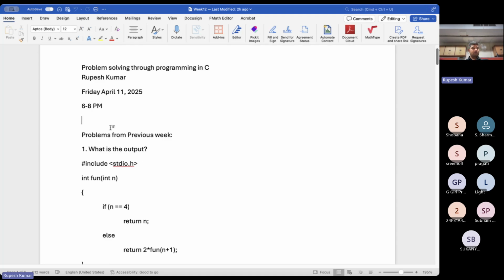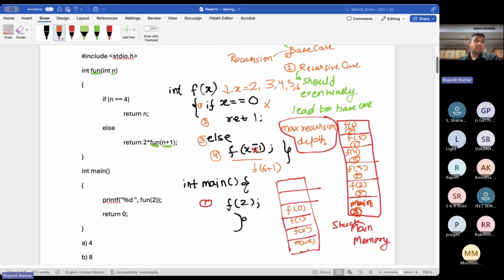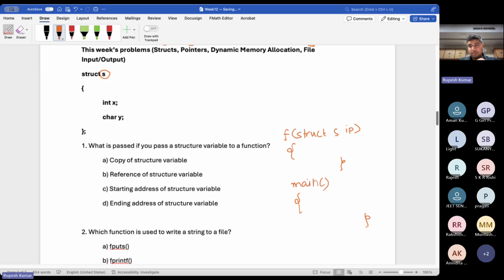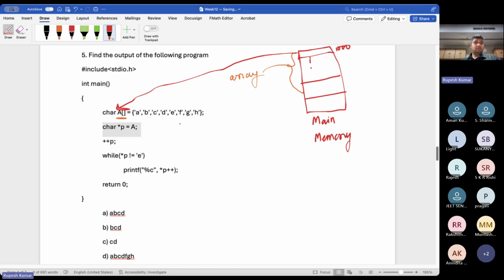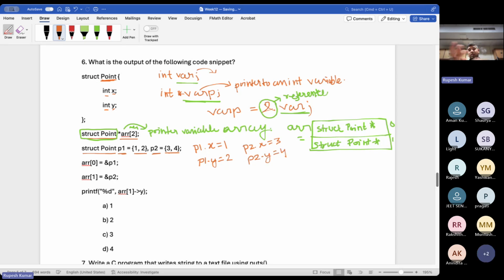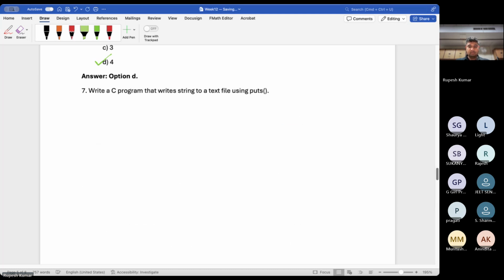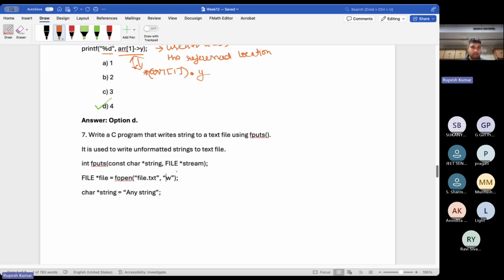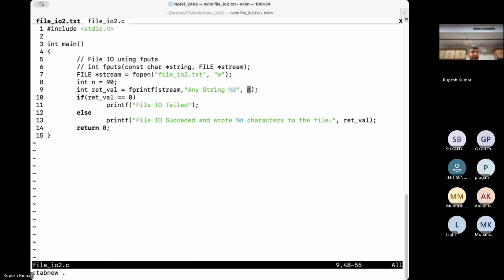NPTEL Tutorial: noc25 cs56 Problem solving through programming in C - Session 12